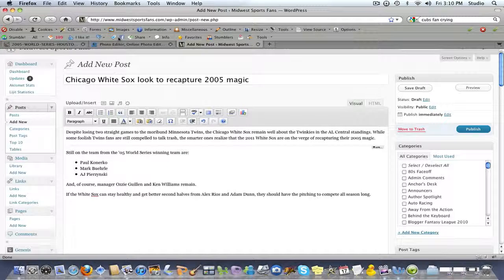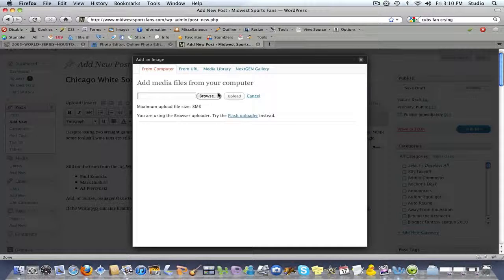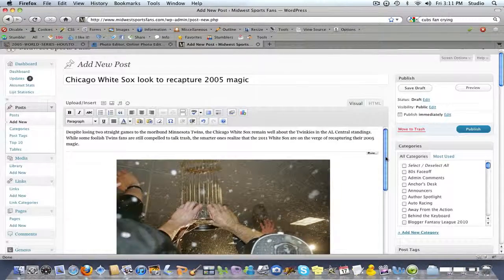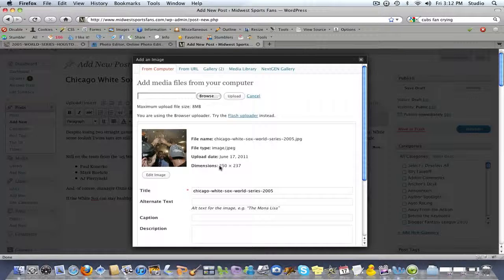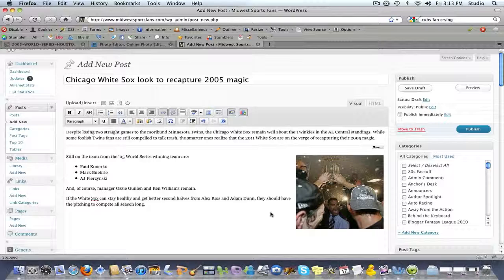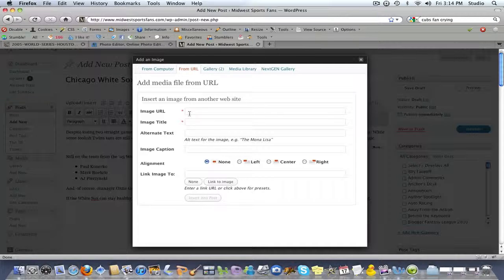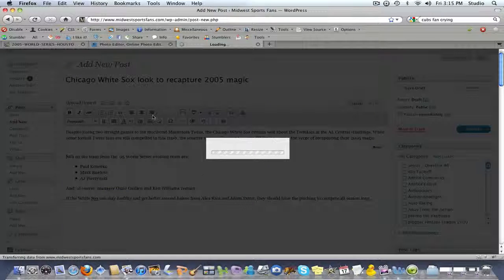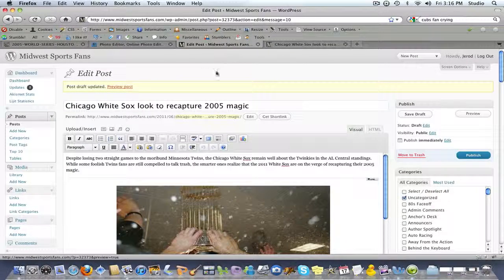How to Upload an Image In WordPress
This screencast shows you how to upload an image in WordPress, how to center a large photo, how to format a smaller photo with text wrap, and some basics of SEO for images.